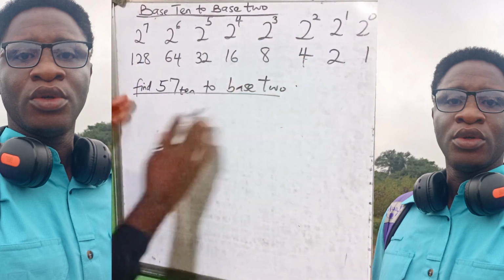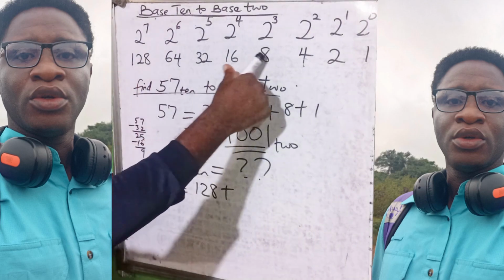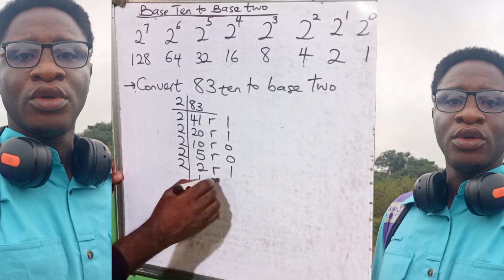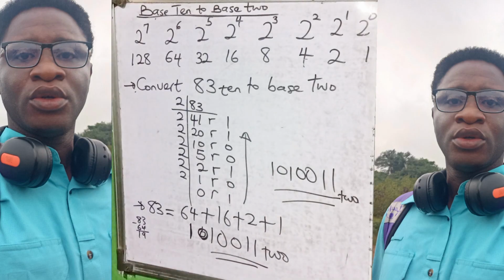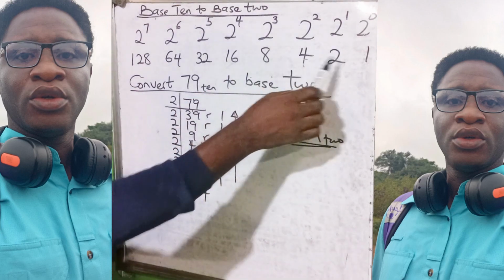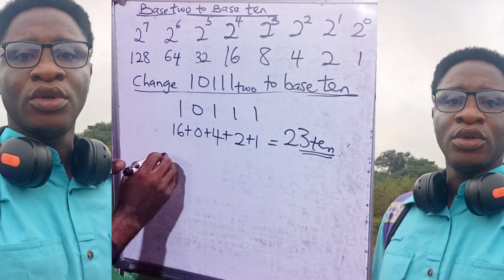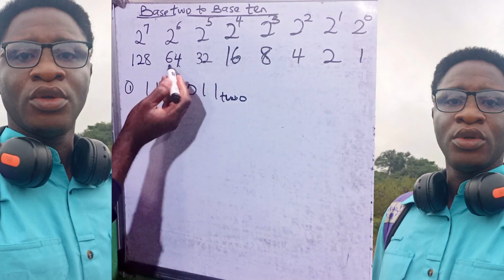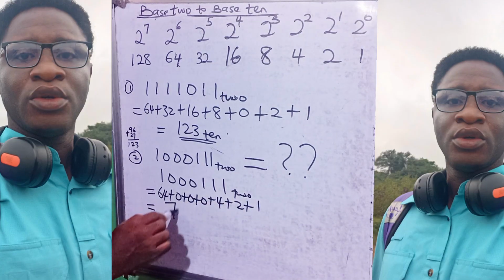CONVERT BINARY NUMBERS IN 3 SECONDS! 🔥 | Fast & Easy Trick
CONVERSION OF BINARY NUMBERS IN 3 SECS! 🔥 | FAST & EASY BINARY NUMBER SYSTEM TRICK

Do you struggle with binary number conversion? In this mathematics tutorial, you will learn a fast and simple trick for converting binary numbers in just a few seconds!

This video explains how to quickly convert binary numbers to decimal numbers, decimal numbers to binary, and understand the binary number system without complicated calculations.

Whether you are preparing for JSS, BECE, WAEC, NECO, Common Entrance, school examinations, or computer science, this simple method can help you solve binary conversion questions faster and with greater confidence.

📚 In this video, you will learn: ✅ Binary number system explained
✅ Place values in binary
✅ Powers of 2 method
✅ Fast binary conversion tricks
✅ How to solve binary questions quickly
✅ Number base conversion made easy
✅ Common binary examination questions

🎯 Can you convert a difficult binary number in 3 seconds?

Topics covered: Binary Numbers, Binary Number System, Number Base, Base 2, Decimal Numbers, Binary to Decimal, Decimal to Binary, Number Base Conversion, Mathematics Tricks.

binary number conversion
binary numbers
binary conversion
binary number system explained
binary numbers made easy
binary conversion trick
binary conversion shortcut
binary math
number base conversion
number bases
base 2 number system
conversion of binary numbers
binary numbers in 3 seconds
binary trick
fast binary conversion
easy binary conversion
binary mathematics
binary questions
binary number questions
number base mathematics
jss mathematics
jss1 mathematics
jss2 mathematics
jss3 mathematics
BECE mathematics
WAEC mathematics
NECO mathematics
common entrance mathematics
computer science binary
computer number system
mathematics tricks
math tricks
maths tricks
fast mathematics tricks